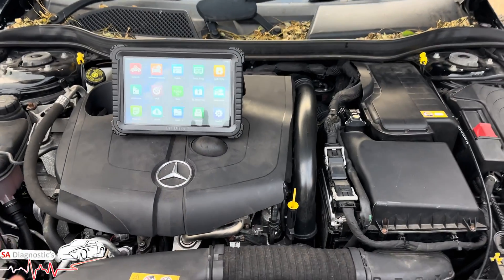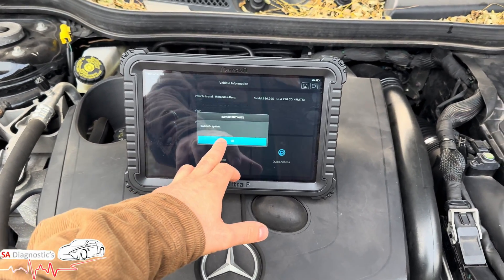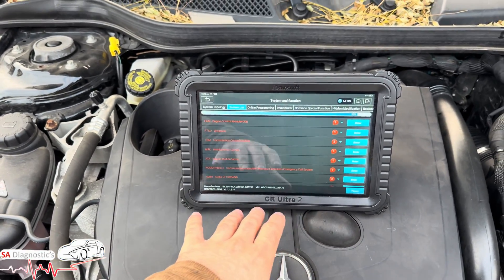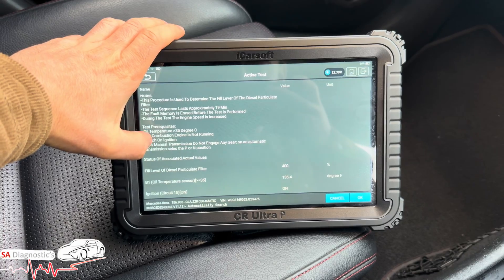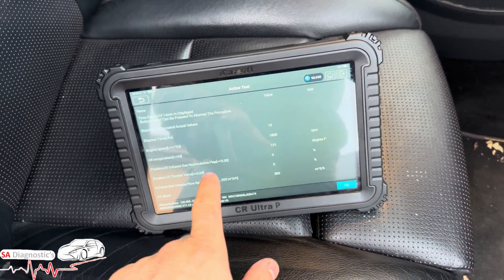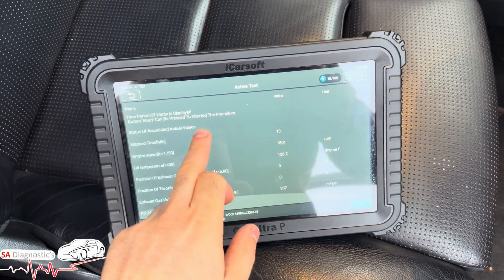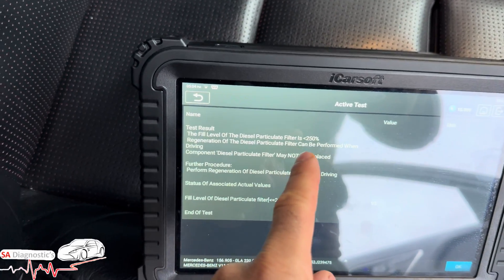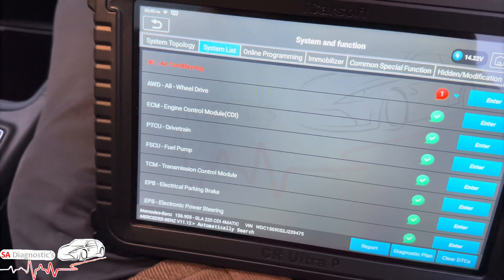How To Do a Diesel Particulate Filter Regeneration DPF REGEN - Step by Step - iCarsoft Cr Ultra P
Link For The Diagnostic

How To Do a Diesel Particulate Regeneration DPF REGEN - Step by Step - iCarsoft Cr Ultra P - DIY